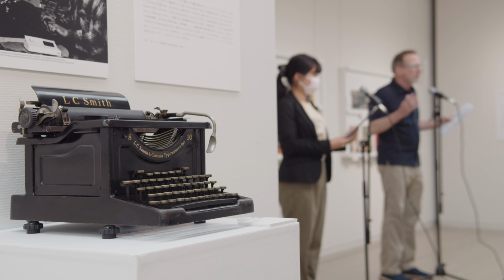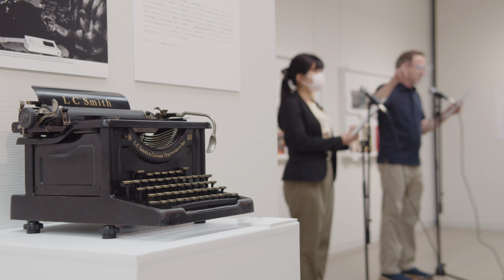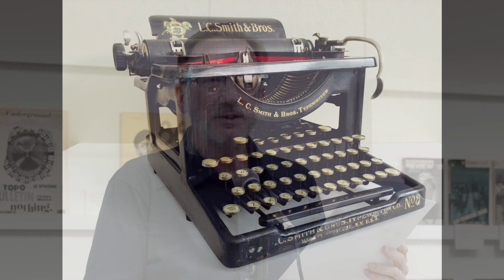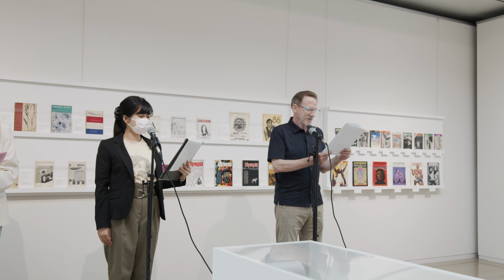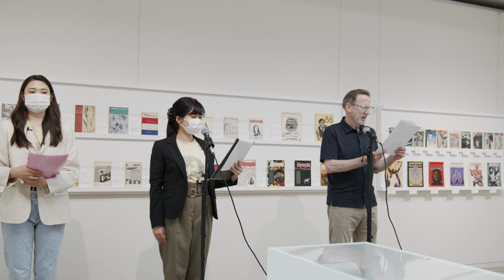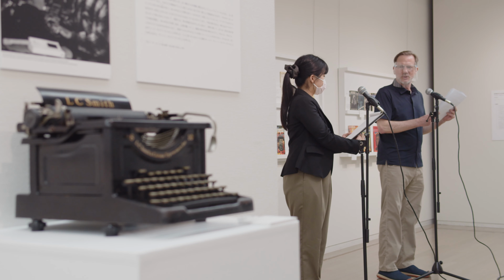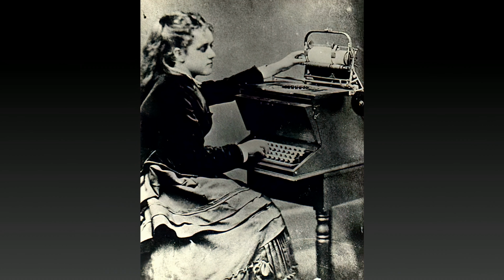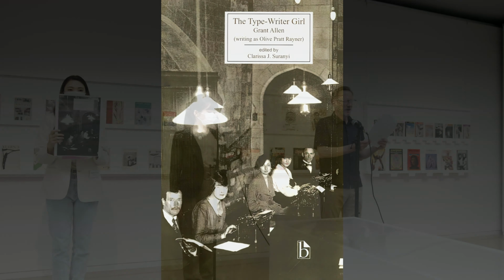GALLERY TALK #4 | 女性とタイプライター | Women and Typewriters |『オン・ザ・ロード』を知ろう！ 神戸市外大・BBプラザ美術館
Gallery Talk 4 description

ギャラリートーク第4回　女性とタイプライター
『オン・ザ・ロード』を知ろう！ 神戸市外大・BBプラザ美術館

“secretary（秘書）”という単語を聞いたとき、みなさんは何を思い浮かべますか？
1880年代まで男社会であったアメリカの事務職で、なぜ女性の雇用が激増したのか？
今回は、今日では事務職の95％が女性であるという事実と、ケルアックが125,000個もの文字を打つことができたタイプライターの深い関わりについてご紹介します。講師はマシュー・セアドー(神戸市外国語大学英米学科教授)です。

展示会についての詳細はこちら↓
ジャック・ケルアック『オン・ザ・ロード』とビート・ジェネレーション
書物からみるカウンターカルチャーの系譜
2021年7月3日(土)〜8月8日(日) 10:00-18:00
入場料:一般500円/大学生以下無料
場所: BBプラザ美術館(兵庫県神戸市)

"On the Road"についてもっと詳しく知りたい方はこちら↓
『"On the Road" 読者のための日本語ガイド』
“On the Road”読者の手助けになるよう、本作に登場する、スラングや文化的要素などをまとめたサイトです。ギャラリートークの講師である、マシュー・セアド教授のゼミに所属する学生が作成したサイトです。